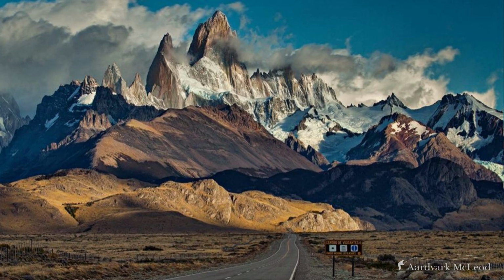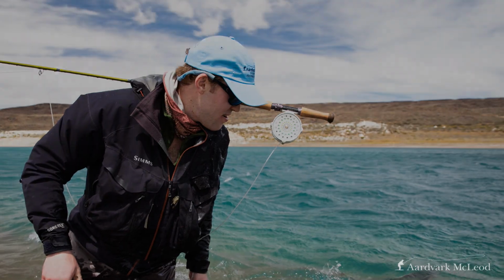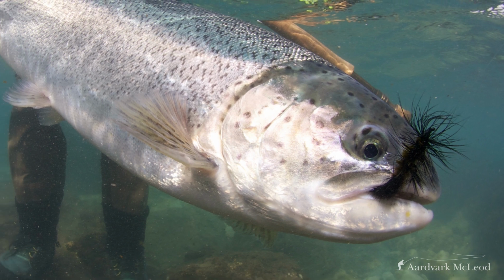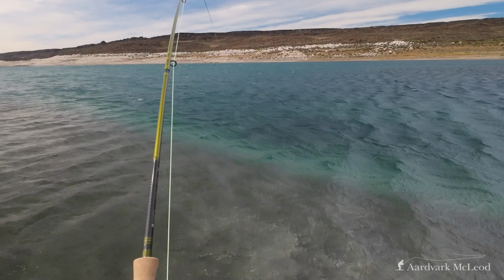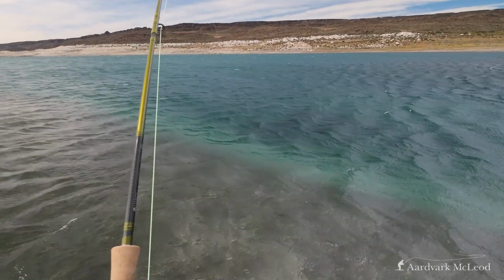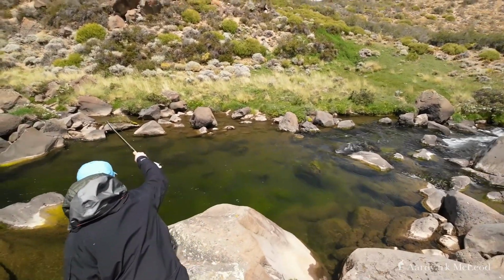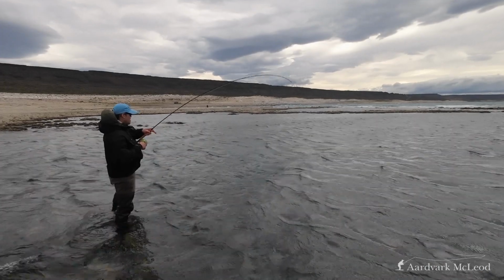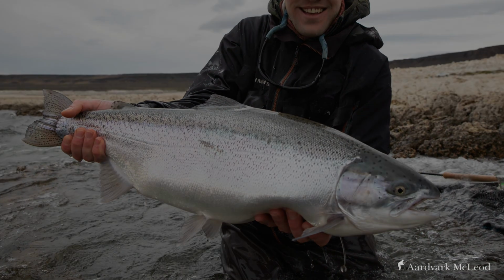Fly Fishing Estancia Laguna Verde In Argentina 2023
In this video Olly Thompson discusses his recent trip to Estancia Laguna Verde at Largo Strobel (also known as Jurassic Lake) in Argentina. Here he had a chance to fish for the massive rainbow trout that inhabit this extraordinary destination in southern Patagonia. Olly runs through how to get there, what tackle and gear to take, what the fishing experience offers and what the lodge is like, all punctuated by some anecdotal stories of his fishing experience there. If you love trout fishing there is no place on earth like Largo Strobel.